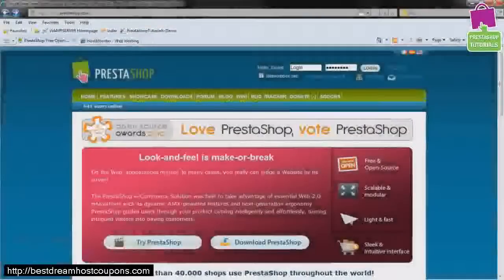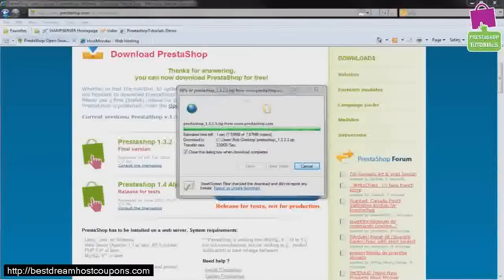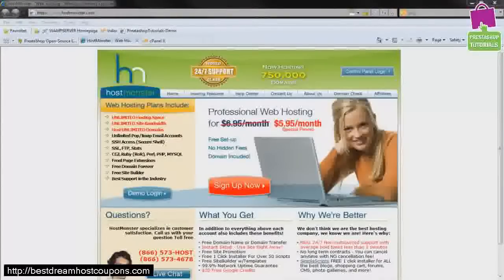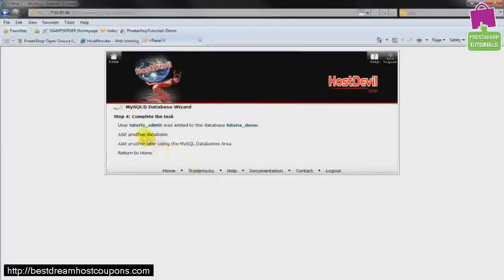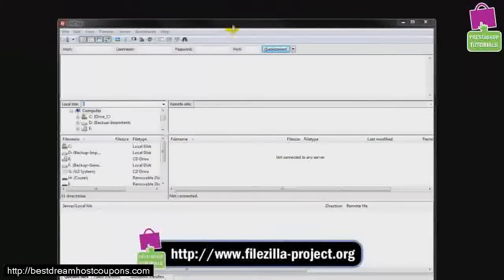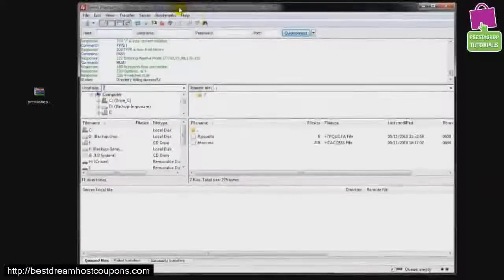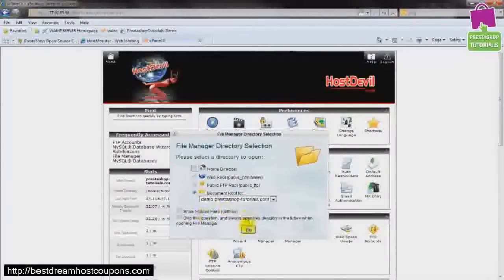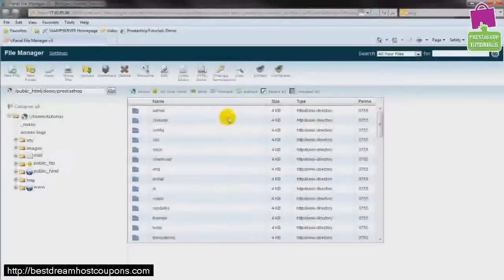Prestashop - Installation with audio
Prestashop - Installation with audio How to install Prestashop with audio. Why bother reading forums or watching videos without audio.  We only give you High Quality Prestashop - Installation with audio